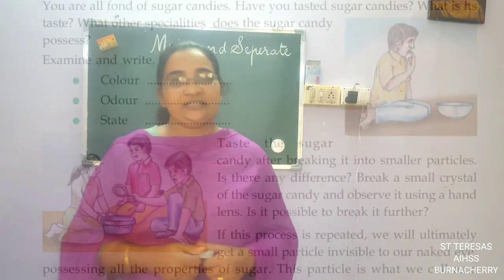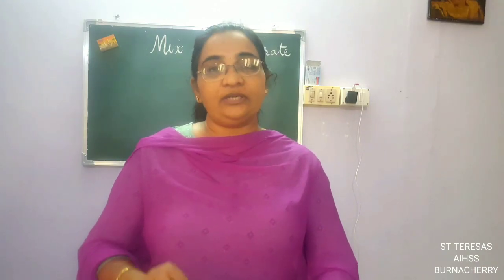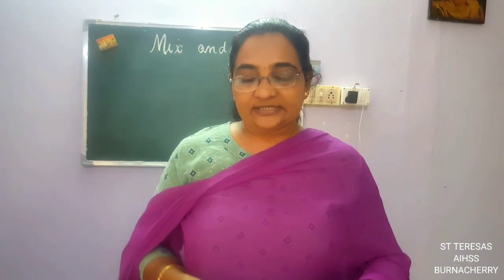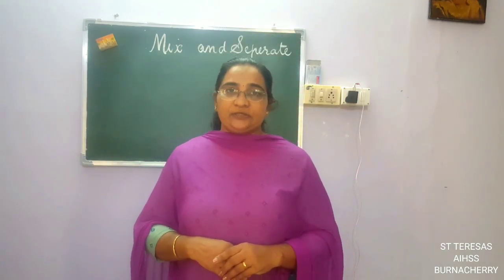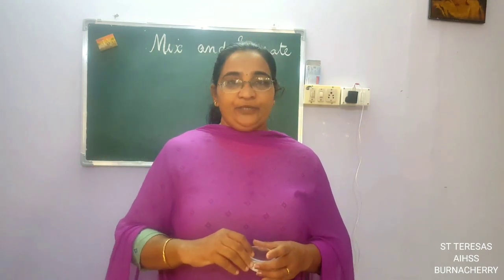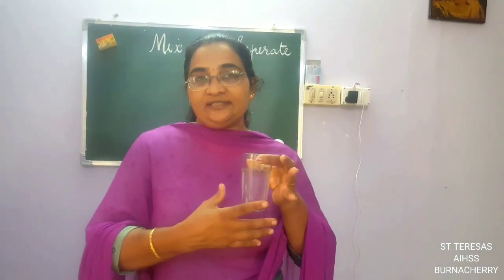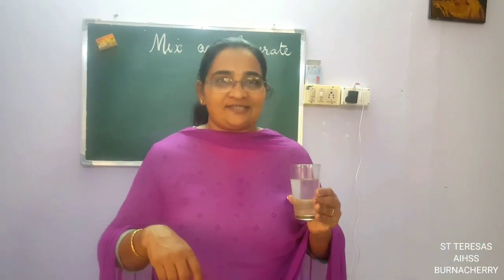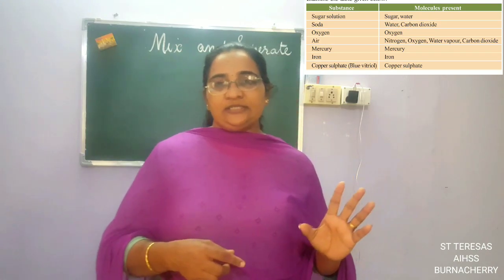MIX AND SEPARATE PART 1